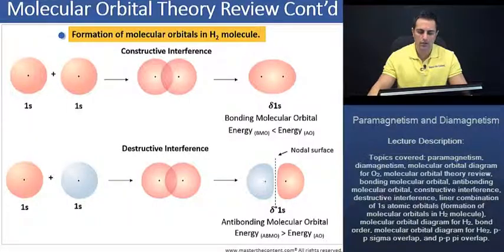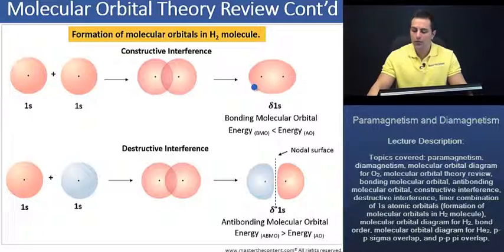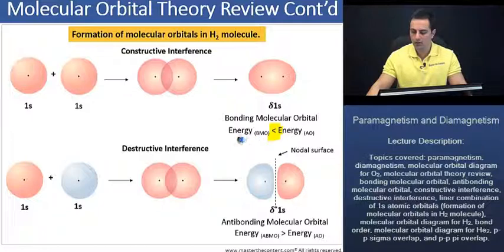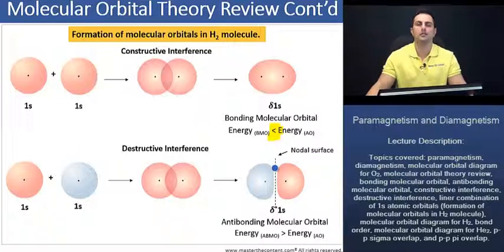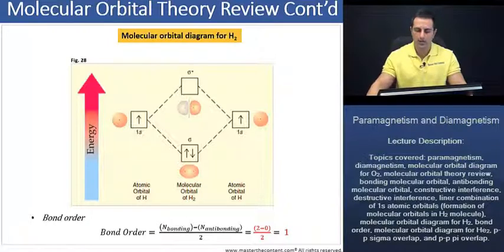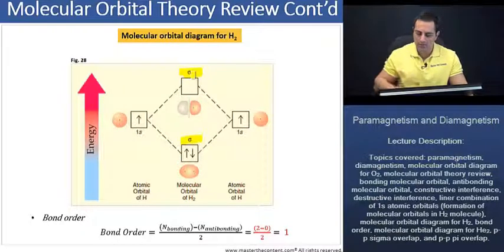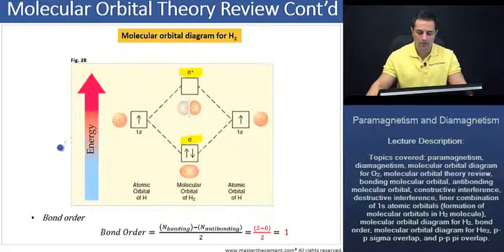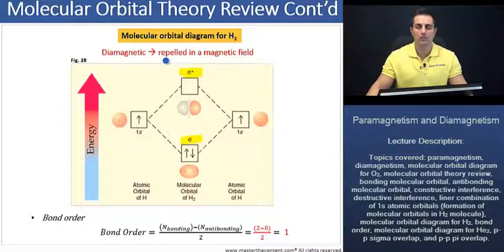DAT: Atomic and Molecular Structure Part 5:Molecular Orbital Diagram for H2 molecule Explained!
► Dental Admission Test / Dental Aptitude Test | Survey of the Natural Sciences | General Chemistry |  | Periodic Properties, Atomic and Molecular Structure, Nuclear Reactions, Labratory | Atomic and Molecular Structure Part 5

► Lecture Description:

- This lecture series focuses on atomic and molecular structure. Additional topics that are not on the DAT have been added to this lecture to help provide you with a holistic perspective on atomic and molecular structure. Topics covered in this lecture include: paramagnetism, diamagnetism, molecular orbital diagram for O2, molecular orbital theory review, bonding molecular orbital, antibonding molecular orbital, constructive interference, destructive interference, liner combination of 1s atomic orbitals (formation of molecular orbitals in H2 molecule), molecular orbital diagram for H2, bond order, molecular orbital diagram for He2, p-p sigma overlap, p-p pi overlap.